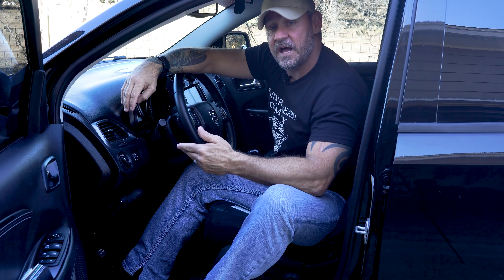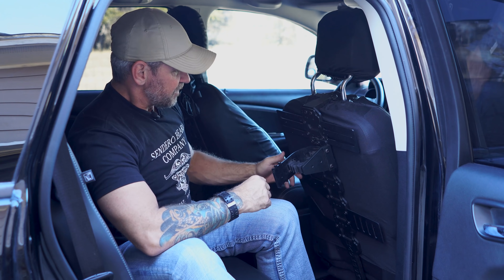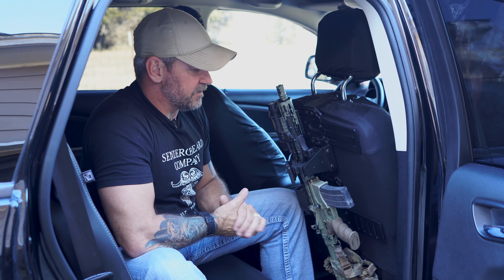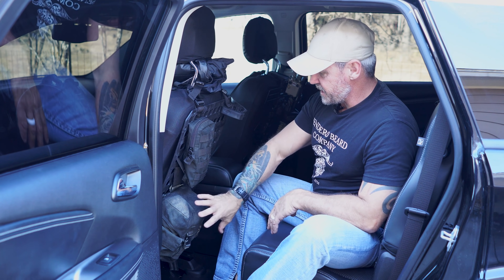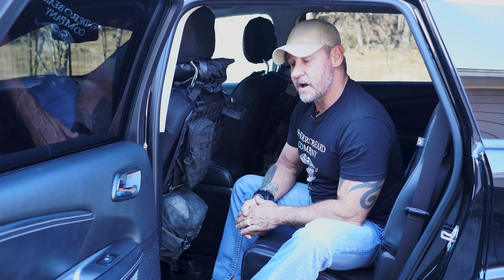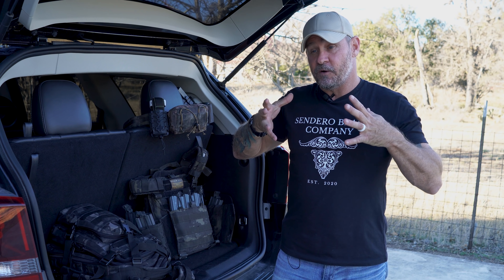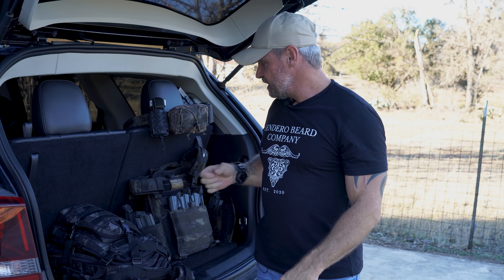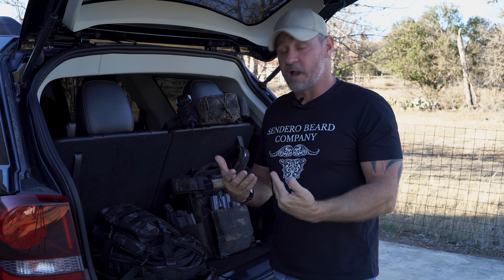Vehicle Defense | Tactics & Setup | Navy SEAL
CODE: FROGMAN15